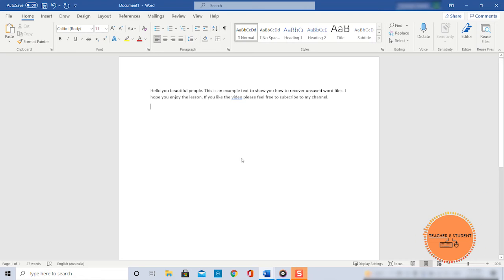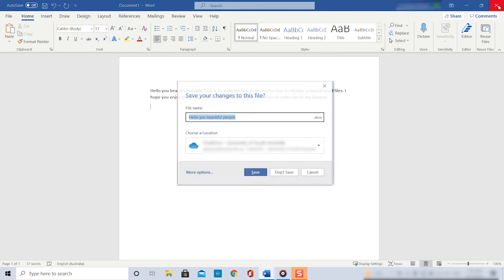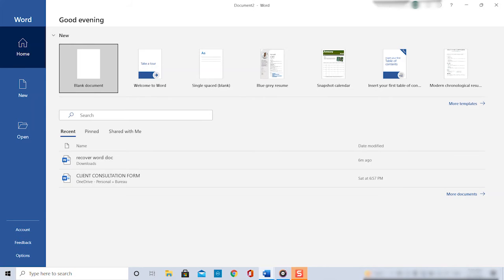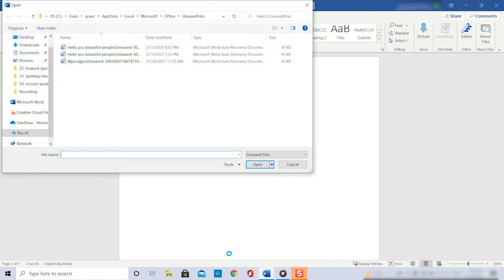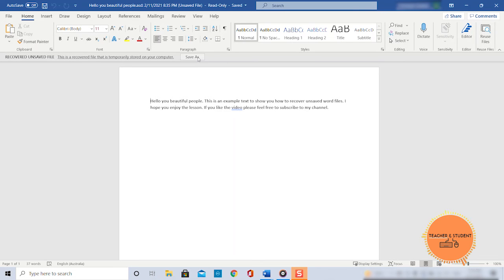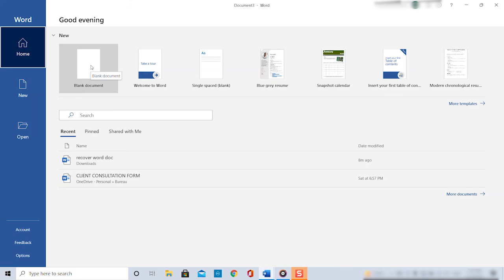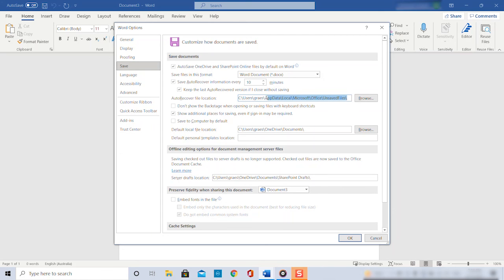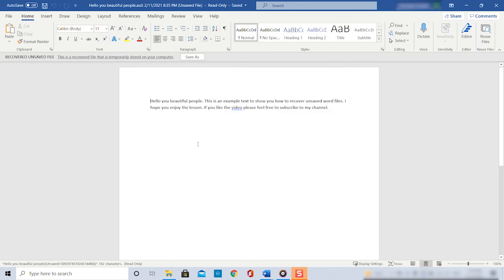How to RECOVER unsaved Word Documents in 2025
This tutorial shows you step by step how to RECOVER unsaved Microsoft Word documents. It is very easy - no need to worry.

⌚TIMESTAMP⌚

0:00 - Intro
0:11 - Why is my Document not saved?
0:45 - Solution 1
1:59 - Solution 2
3:33 - Outro